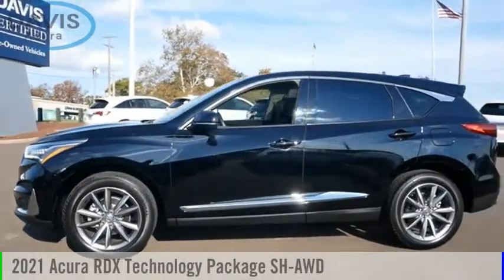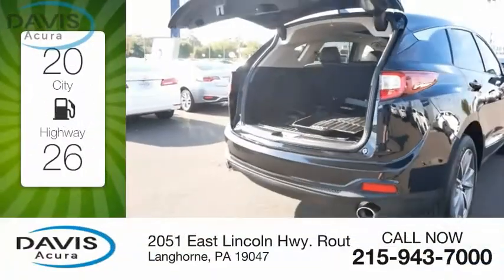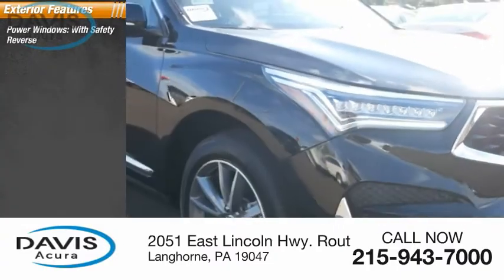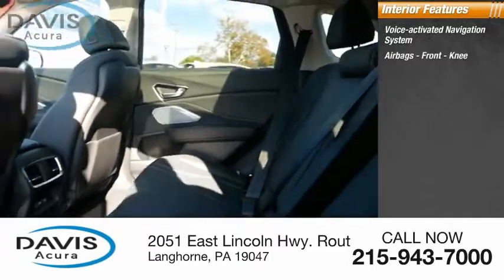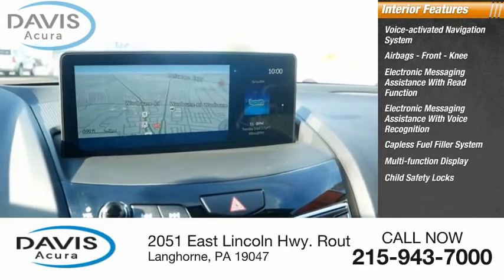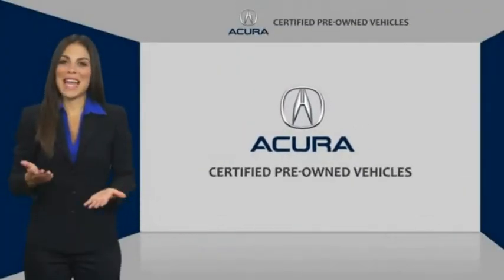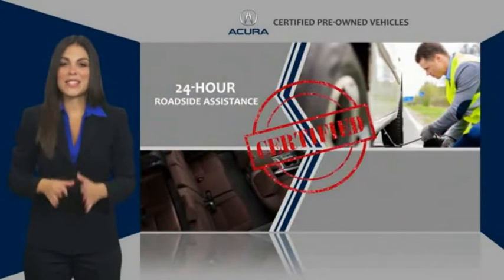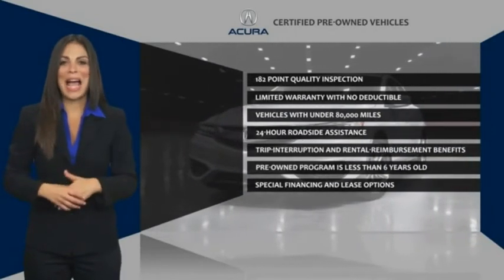2021 Acura RDX at Davis Acura in Langhorne Pennsylvania 12382P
2021 Acura RDX Technology Package SH-AWD

Davis Acura
2051 East Lincoln Hwy. Route1

**RECENT OIL CHANGE!**, *APPLE CarPlay#*, *PUSH-BUTTON IGNITION#*, ***2 SETS OF SMART KEYS WITH REMOTE!***, ***4CYL - ALL THE POWER - HATES GAS!**, **AWD - NEVER WORRY ABOUT THE WEATHER!**, ALL WHEEL DRIVE, Aluminum Wheels, Backup Camera, Balance of Factory warranty or 90Day/3,000 mile Powertrain warranty, Bluetooth, CLEAN CARFAX, Courtesy Lifetime car washes, Courtesy Lifetime PA Inspection, Leather Seats, Memory seat, MOONROOF, Navigation system: Acura Navigation System with 3D View, ONE OWNER VEHICLE, Passed 115 Point Inspection, Power driver seat, Power Liftgate, Power moonroof, Power Package, Power steering, Power windows, Remote keyless entry. Located at Davis Acura in Langhorne PA. We are the #1 Acura Certified dealership in Pennsylvania! Great Financing Available! Acura Certified vehicles include a 6 Year/100,000 Mile Acura Certified Warranty and 7 Year/100,000 Mile Powertrain Warranty. Vehicle passed a rigid 182-point inspection by our Acura Certified Technicians. Roadside Assistance and Acura Concierge service included. Free Vehicle History Report. Please contact dealer to verify price, options and other vehicle details.*Feel the Davis Difference - You will receive Unlimited FREE Hand car washes, whether or not your vehicle is in for service and FREE PA State Inspection! Prices based on dealer financing. Pricing assumes $1,695 Cash or Trade. for additional details, or call us at . advertised prices do not include dealer installed options, dealer addendum, government fees and taxes, any finance charges, any dealer document preparation charge. for additional details, or call us at .*